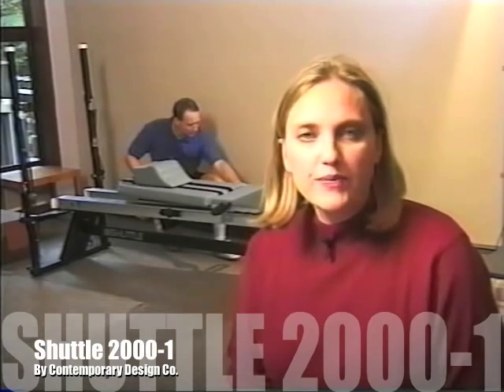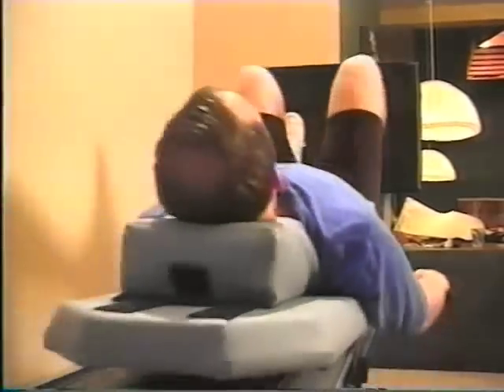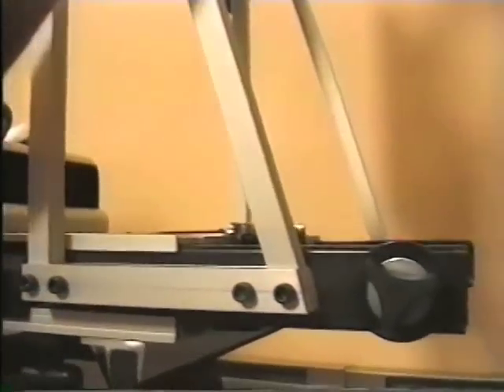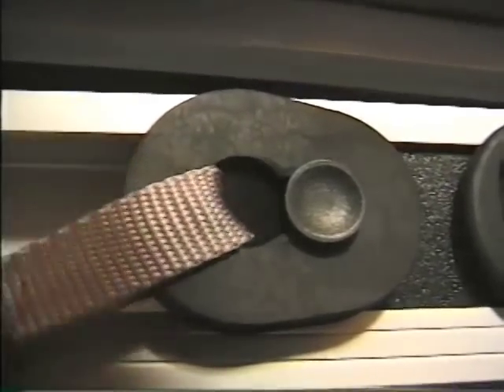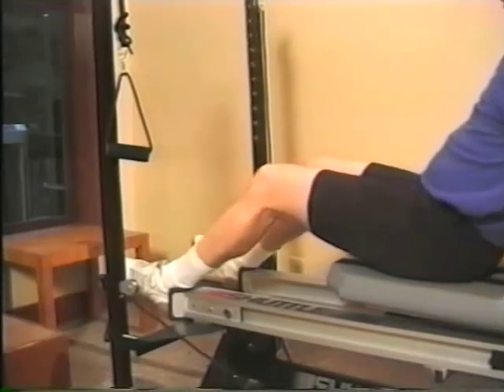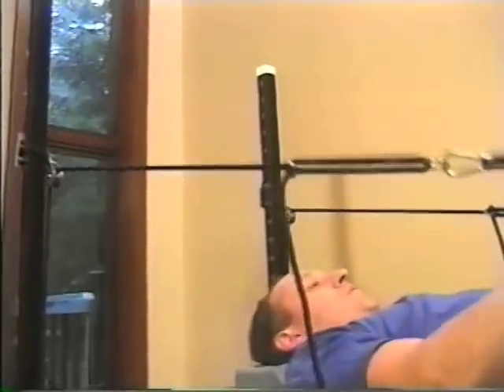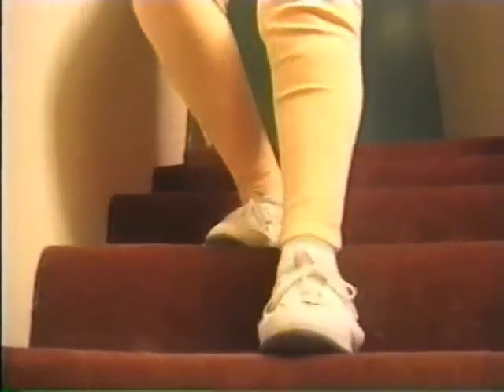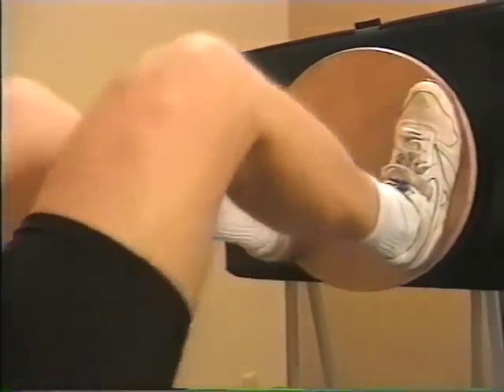Shuttle 2000-1 Adjustment Mechanisms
DISTINCTIVE ADJUSTABILITY AND ERGONOMICS
"People come in all shapes and sizes and these same people are patients and clients who have all kinds of needs and limitations. The Shuttle 2000-1 is unmatched in its ability to adapt to anyone with any need. From our unique adjustable backrest, to our convenient 25" stand, and wide variety of accessories, the Shuttle 2000-1 is an effective functional tool to treat an entire clinical population."